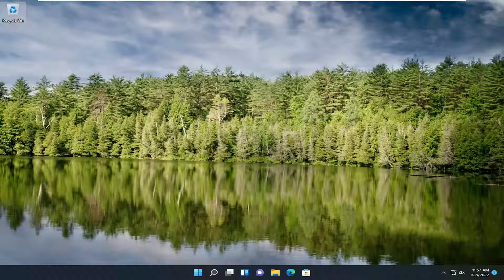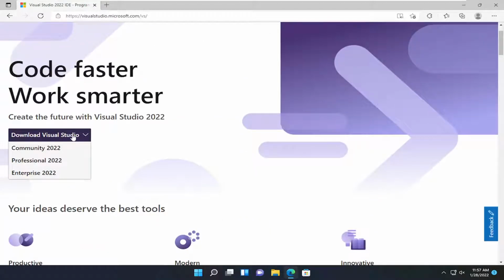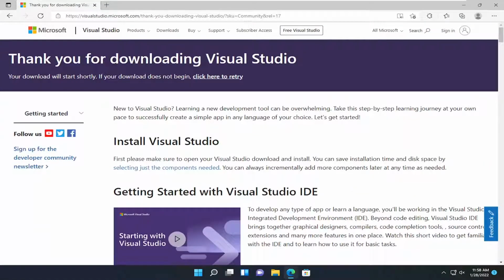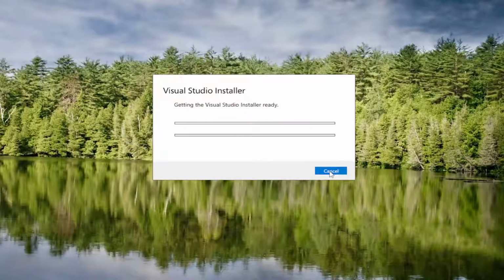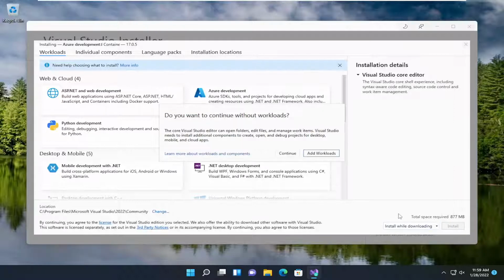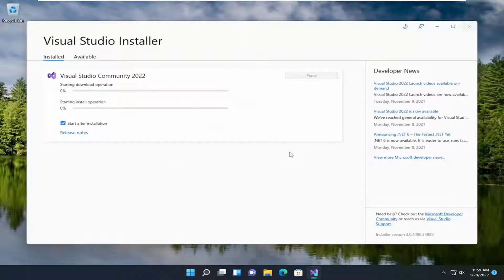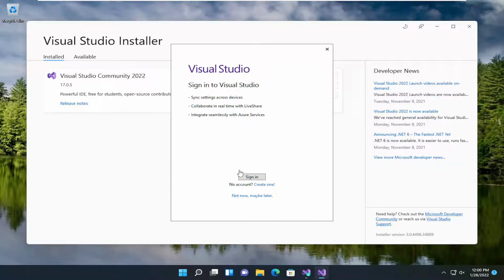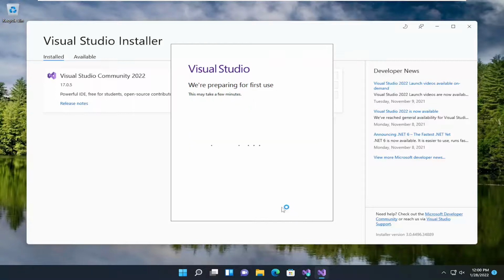How to Install Visual Studio 2022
From Microsoft:
"A comprehensive IDE for .NET developers that’s native to macOS. Includes top-notch support for web, cloud, and game development —plus ridiculously good tools for making cross-platform mobile apps."

Issues addressed in this tutorial:
visual studio app download
download and install visual studio